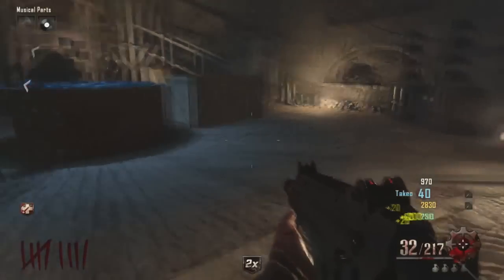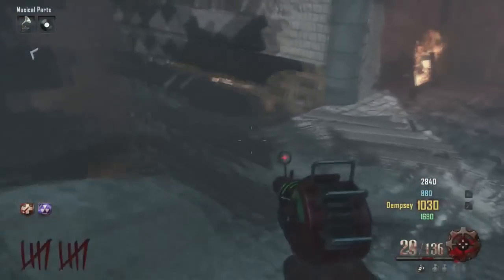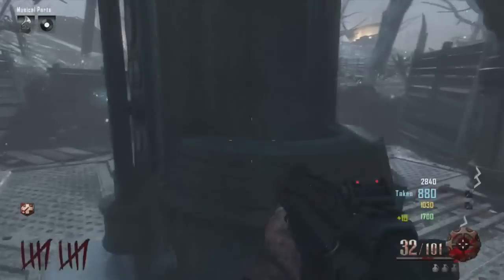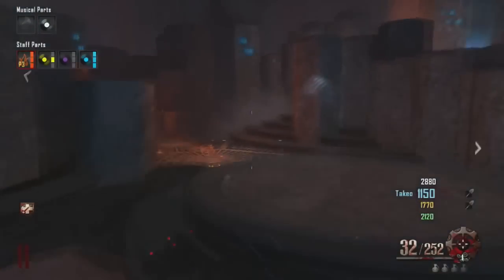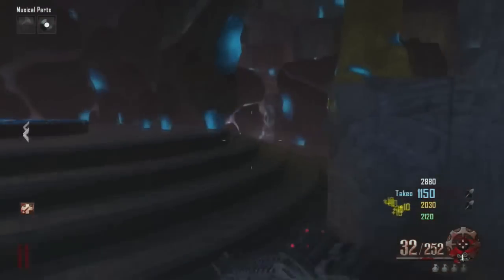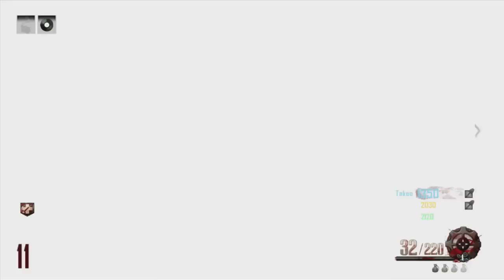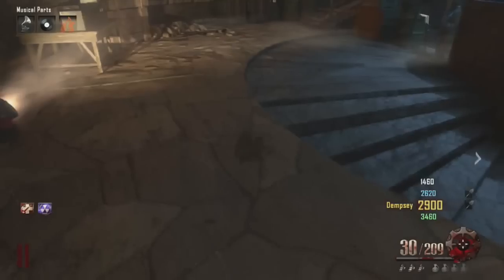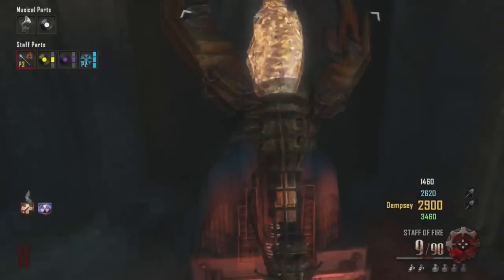ORIGINS FIRE STAFF! - How To Build The Fire Staff - Black Ops 2 Origins Zombies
✔Slap the LIKE button if you enjoyed the video!